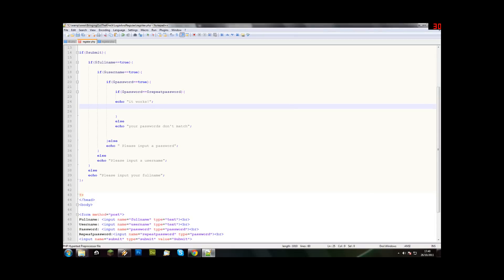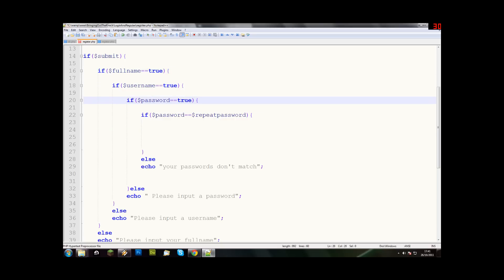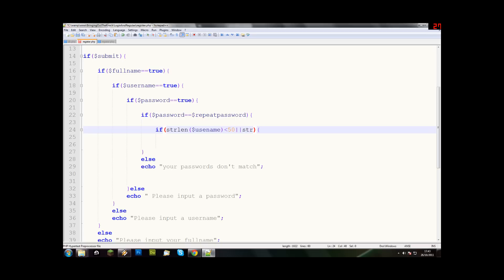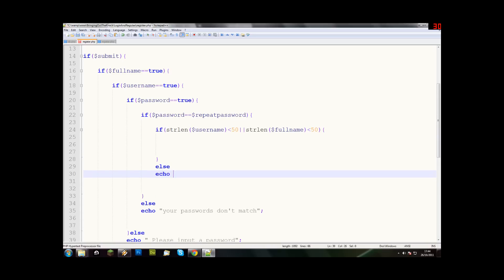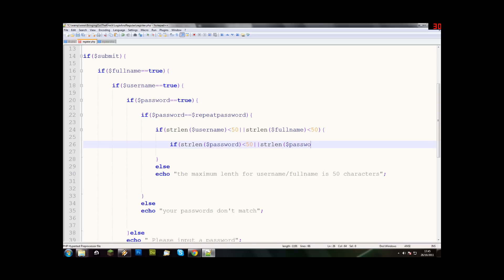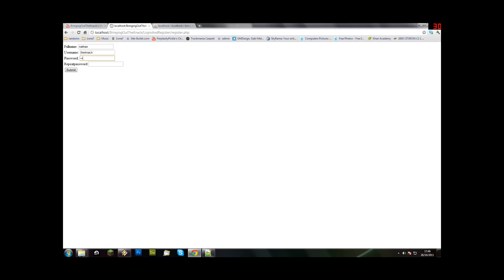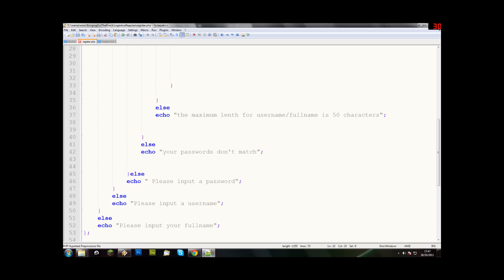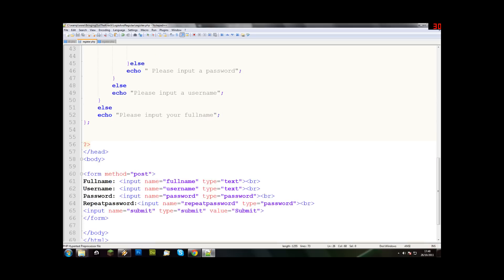Login and Register - The Register Script Part 3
How to create a the login and register script.